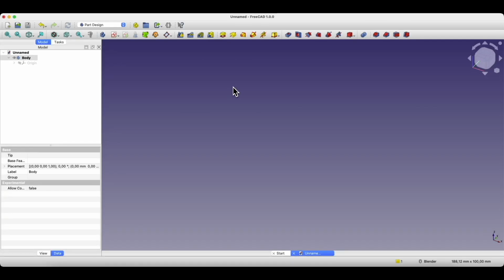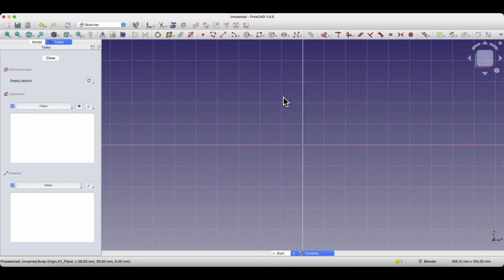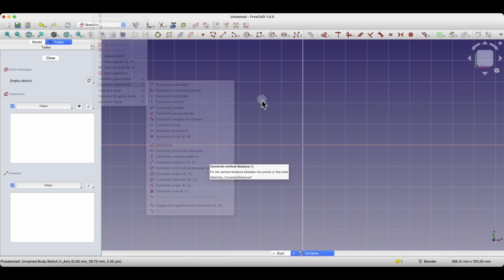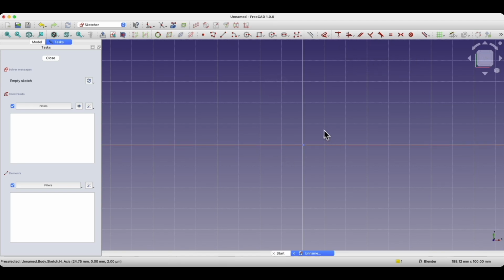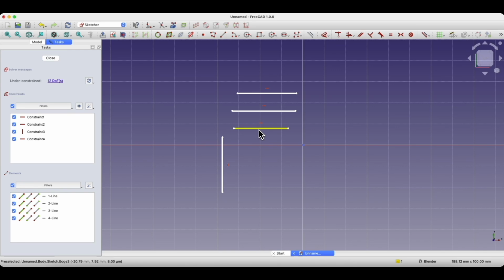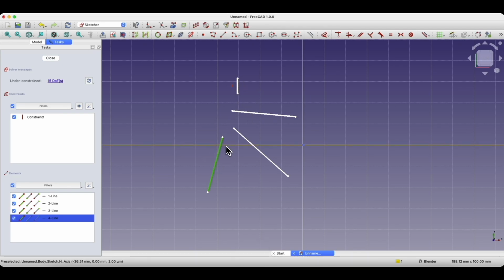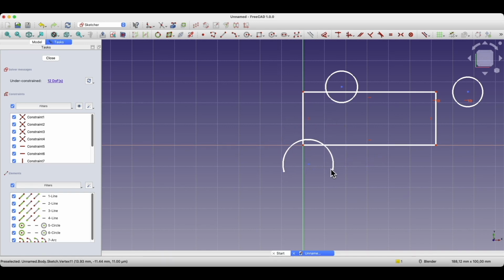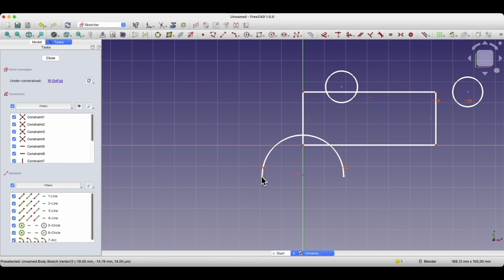FreeCAD Tutorial: Understanding Horizontal & Vertical Constraints in Sketcher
In this FreeCAD tutorial, I explain how to use horizontal and vertical constraints to create precise and fully constrained sketches. These constraints are fundamental elements for building accurate 3D models from 2D geometry.

What You'll Learn:
- How to apply horizontal and vertical constraints to lines using icons or keyboard shortcuts (H and V keys),
- Techniques for constraining points horizontally or vertically to align objects,
- How to place circles in horizontal or vertical alignment,
- Alternative approaches when symmetry constraints don't work as expected,
- Why fully constrained sketches are crucial for preventing accidental changes to your designs.

This video is part of my ongoing series about constraints in FreeCAD's sketcher workbench. As I demonstrate in the tutorial, constraints help limit the degrees of freedom in your sketch, ensuring your 3D models will be built on stable foundations.

If you're new to FreeCAD, don't worry about interface differences - I cover how to customize your workspace and find the constraint tools even if your menu layout looks different.